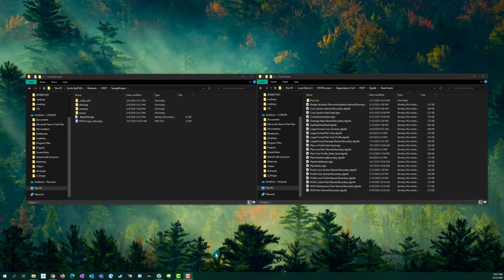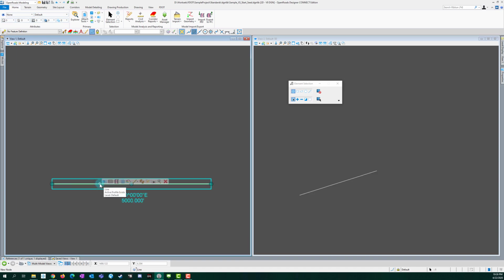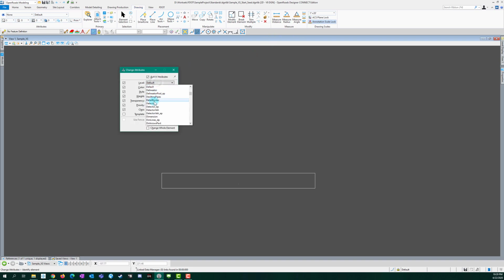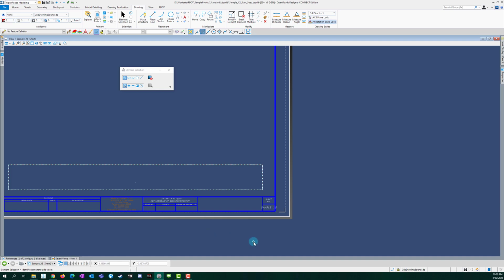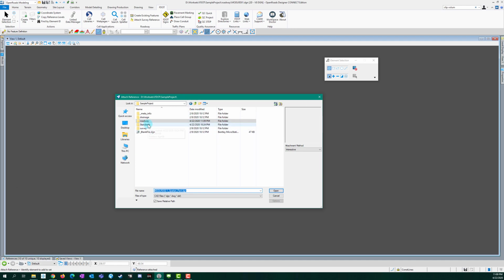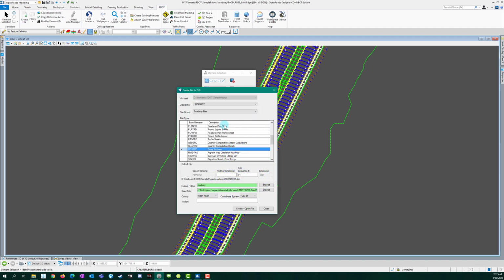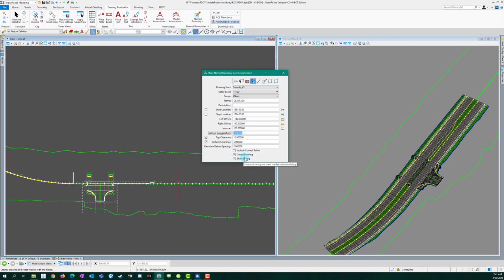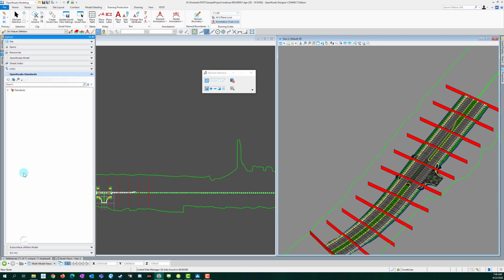Openroads Designer Cross Sections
In this video, i show you how to create a custom cross section sheet seed file, create a motif file for your model files, and then use your sheet seed and motif to create your cross section drawings and sheets.